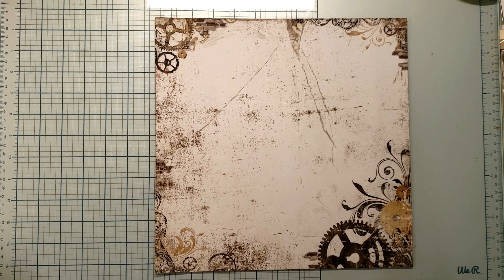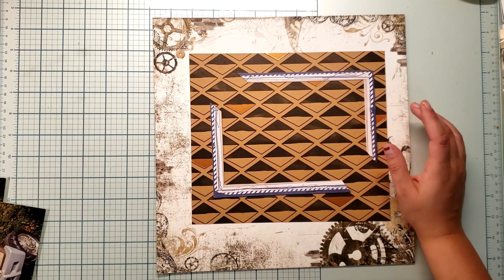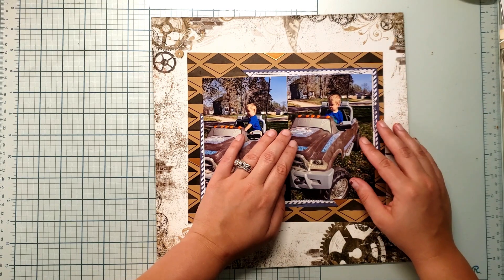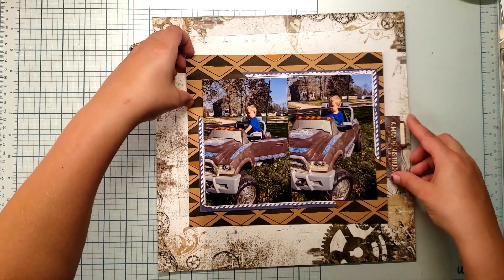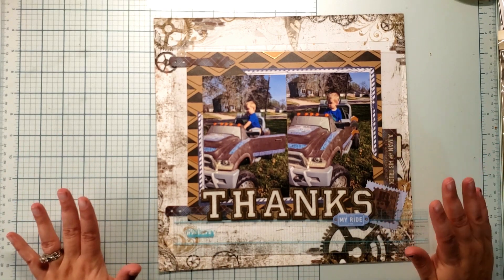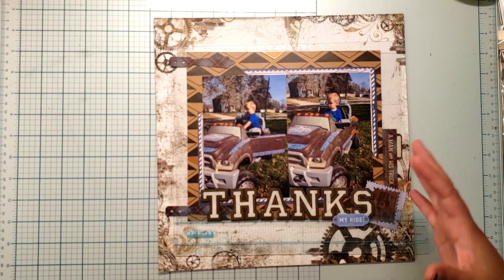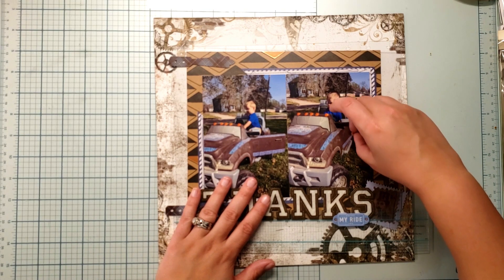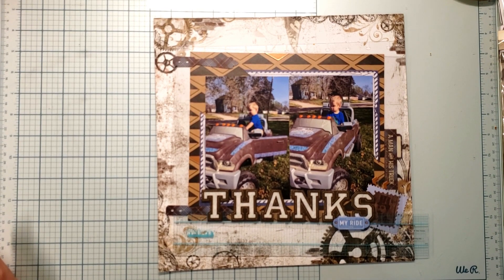Let's Be Thankful! | Paper Funday Challenge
Click the links below if you are interested in the products mentioned in this video. Thank you for your support:)